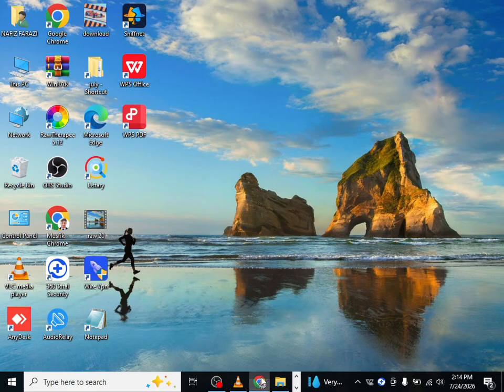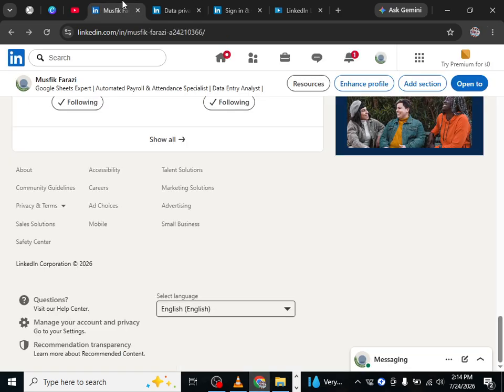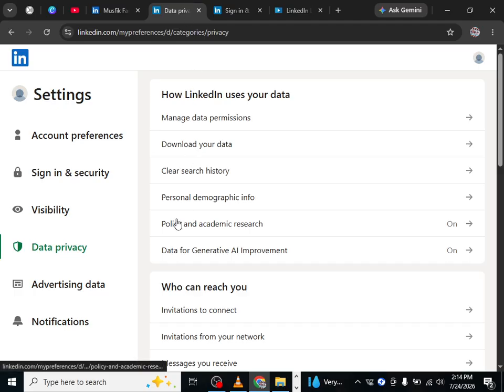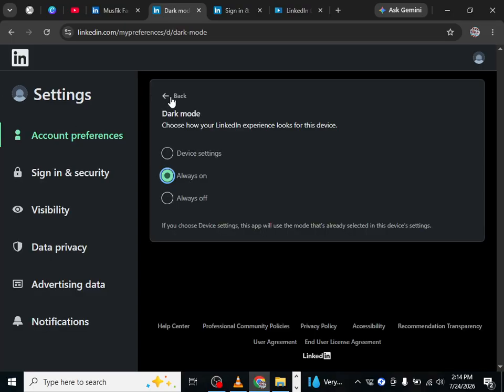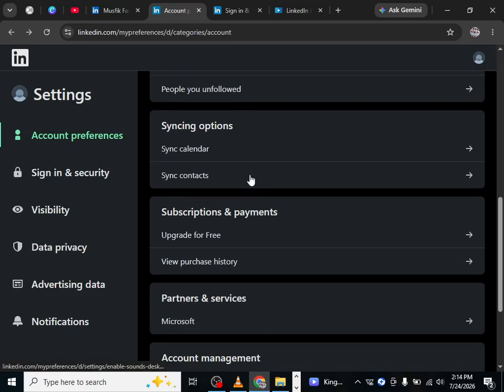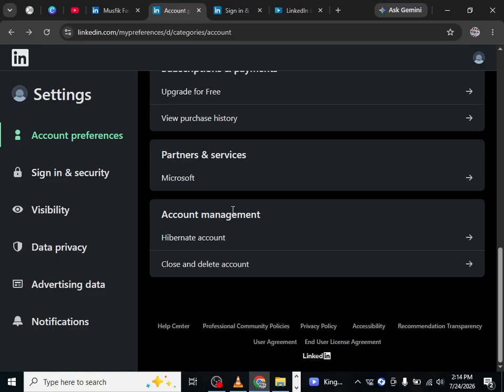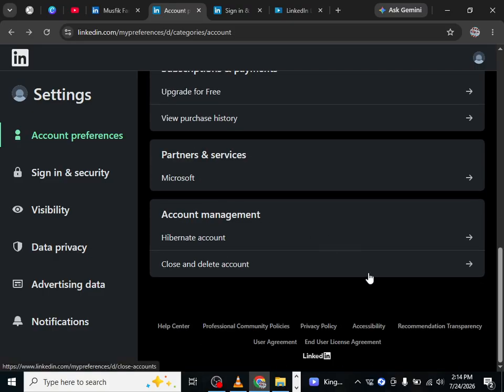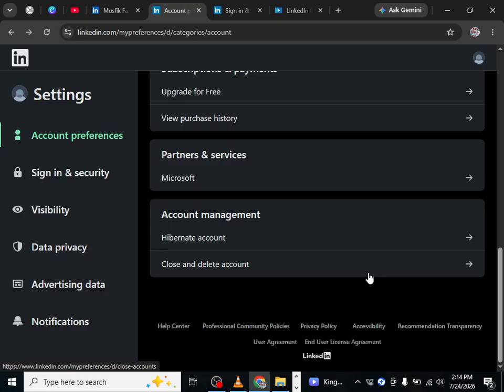How to Delete Your LinkedIn Account Full Guide 2026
Learn how to delete your LinkedIn account in 2026 with this complete step-by-step tutorial. In this guide, you'll learn how to permanently close your LinkedIn account, back up your account data before deletion, understand what happens after account deletion, and complete the process safely. This tutorial covers everything you need to know before deleting your LinkedIn account.